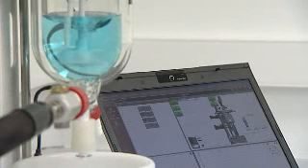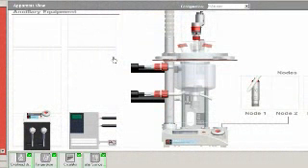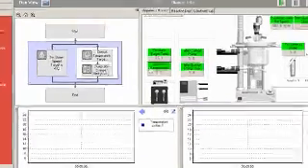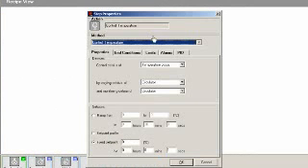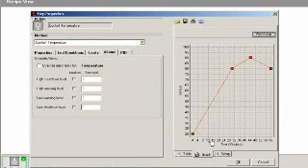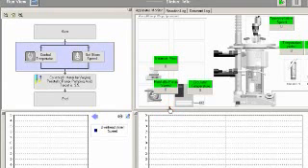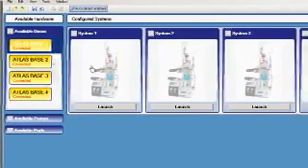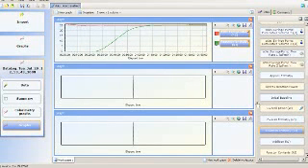Atlas Software - Small WMV.wmv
Atlas Software is an easy to use PC based application for control and analysis of experiments. Whole systems including stirrers, circulators, RTDs, pumps, balances etc. can be configured using virtually any manufacturers apparatus. The drag and drop interface means recipes can be created, changed and saved with a click of a mouse